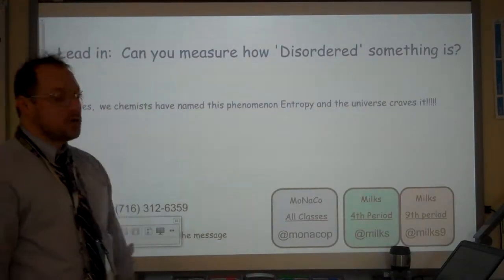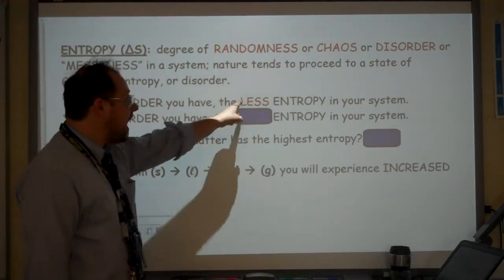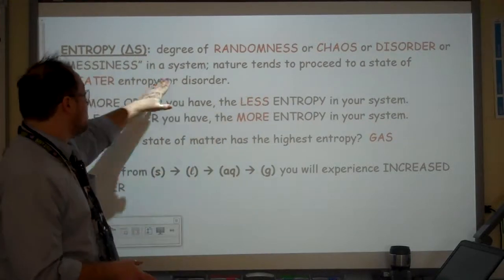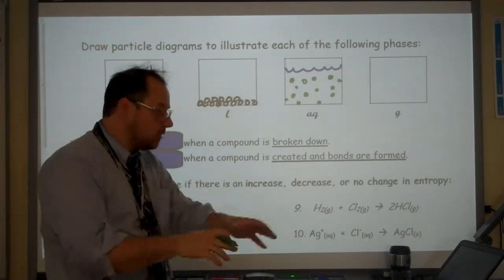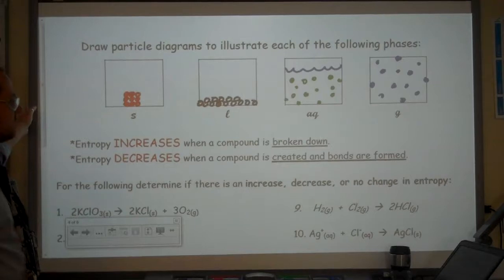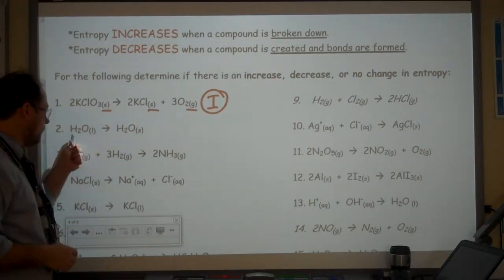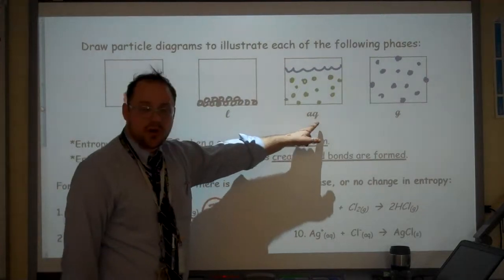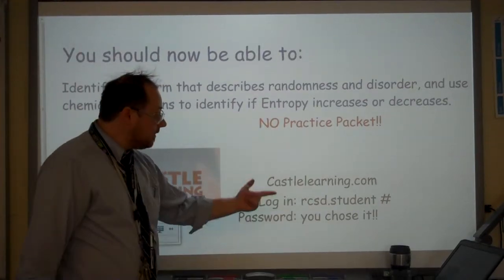MoNaCo - Kinetics & Equilibrium - 07 - Entropy